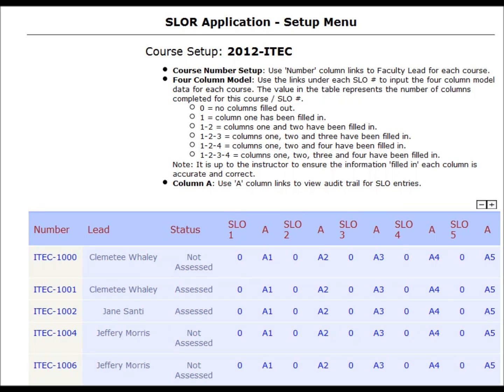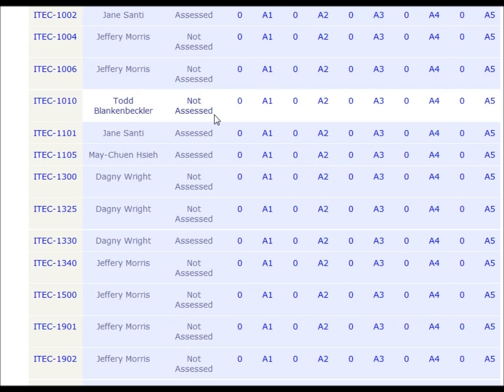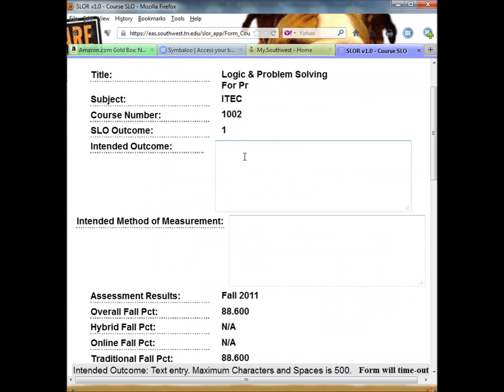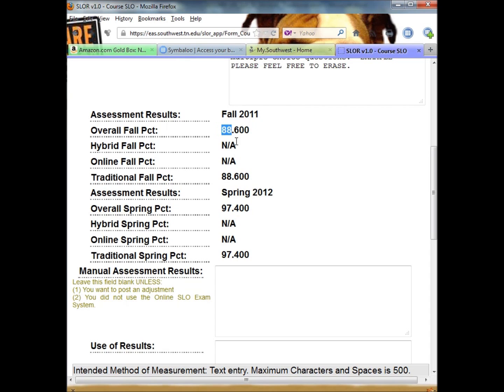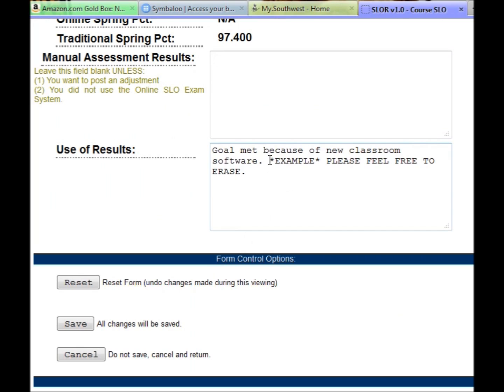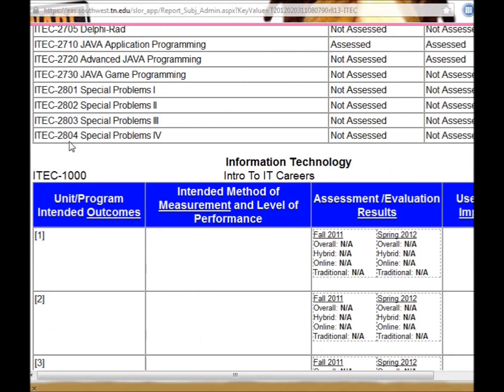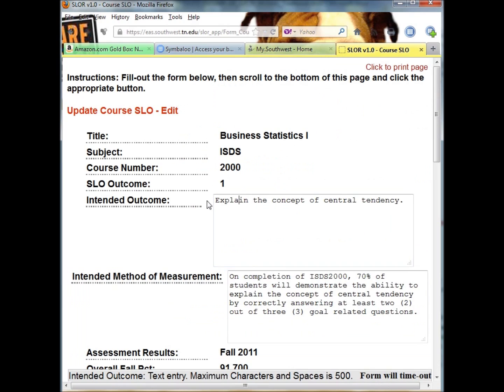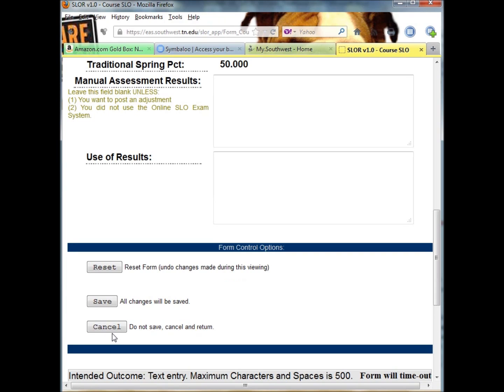SLOR Primer ITEC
This is a primer on the SLOR system for ITEC.  Other departments may also benefit from viewing.